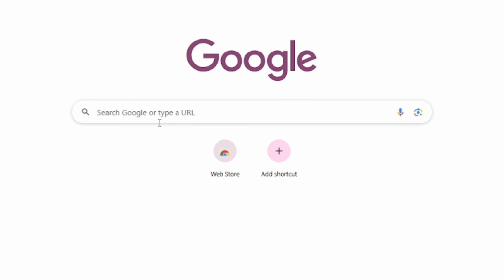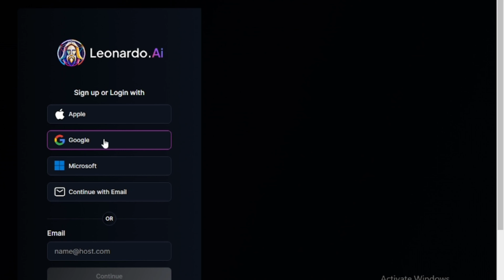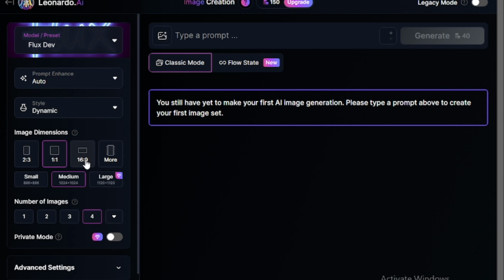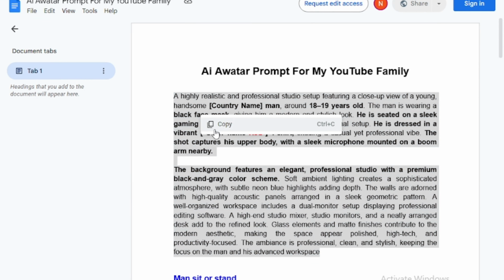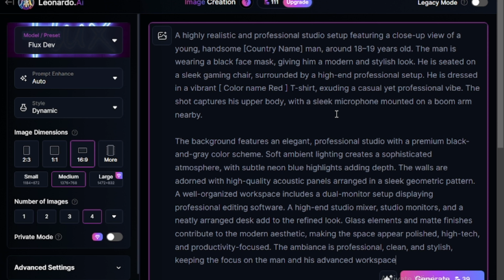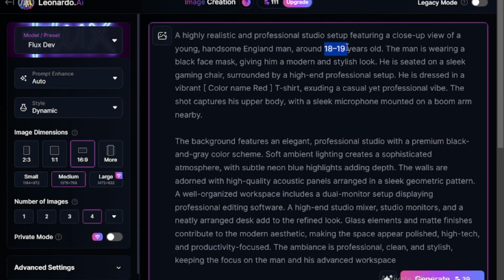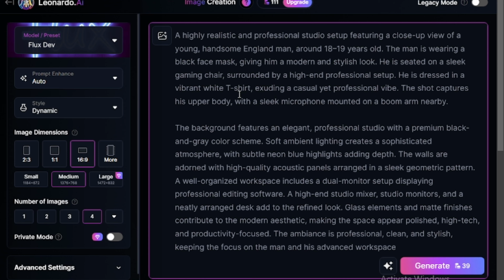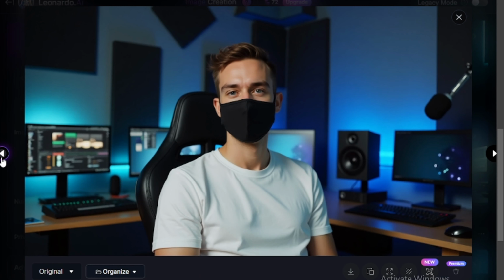How to Create Realistic AI Avatar free - Full Guide | YouTube Automation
How to Create Realistic AI Avatar | YouTube Automation
In this video, Learn how to create a realistic AI avatar for YouTube automation! This step-by-step guide covers AI tools for generating lifelike avatars, voice cloning, and video automation to boost engagement and grow your channel effortlessly. Perfect for content creators and businesses!

Links:
Leonardo: https ://leonardo.ai/

how to make ai avatar free
how to create realistic ai avatar free
how to create realistic ai avatar
How to Make AI Avatar
How to make realistic AI avatar
Realistic AI avatar kaise banaen
How to create AI avatar for YouTube videos
AI avatar kaise banaye Hindi me
Best AI software for creating realistic avatars
How to generate a lifelike AI avatar for free
Talking AI avatar kaise banaye
AI face generator for YouTube automation
AI avatar kaise banaye mobile se
AI-generated avatar for content creators
How to make an AI-powered avatar for YouTube
How to create AI digital human avatar
AI avatar voice cloning tutorial
Realistic virtual AI avatar making guide
AI-generated influencer kaise banaye
How to create AI animated avatars for videos
Best AI tools for YouTube avatar automation
YouTube AI avatar kaise banaye free me
AI video avatar banane ka tarika